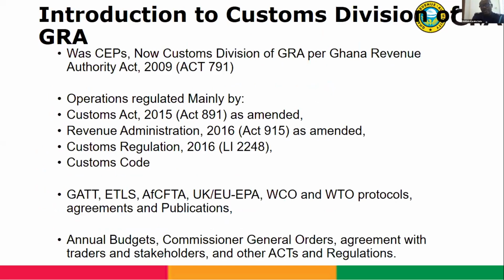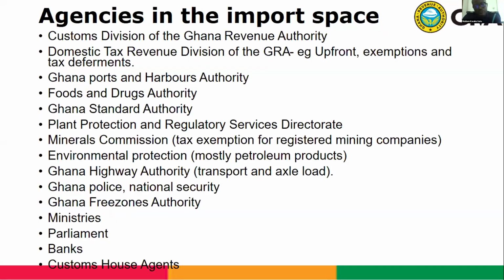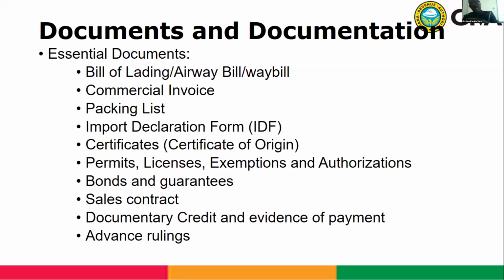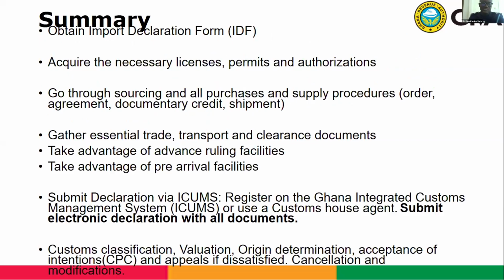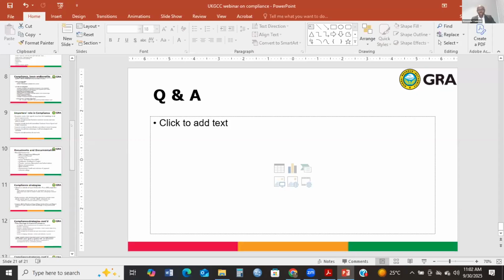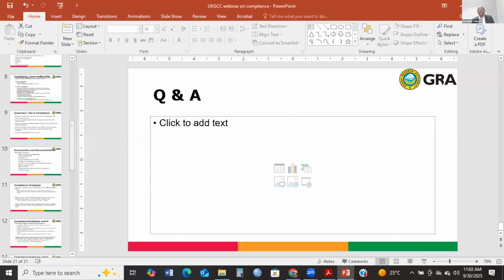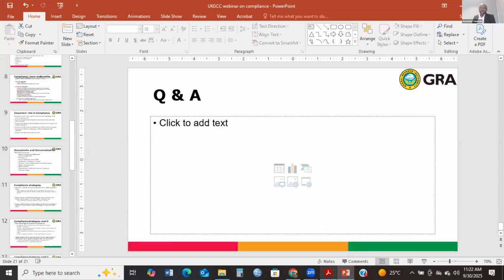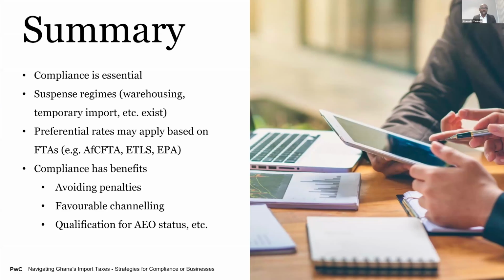Navigating Ghana's Import Taxes: Strategies for Compliance for Businesses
This session—the third in UKGCC’s 2025 Quarterly Tax Dialogue Series—empowers businesses with the knowledge and tools to comply with Ghana’s import tax regulations while optimising for cost and efficiency.